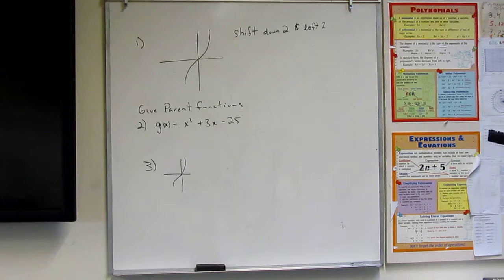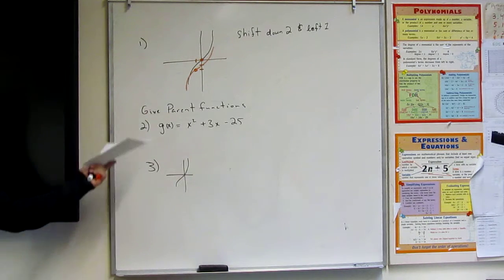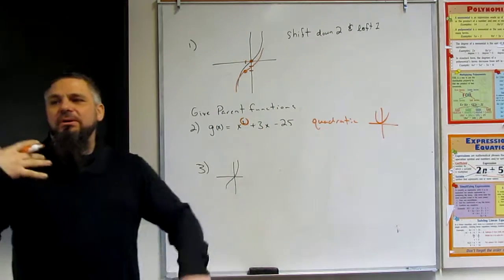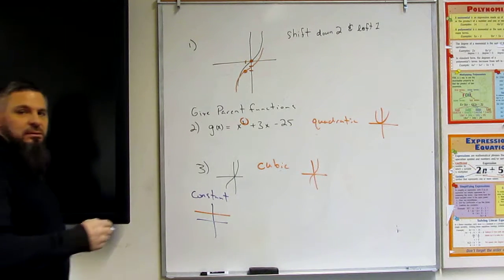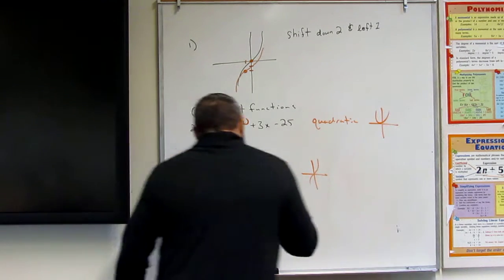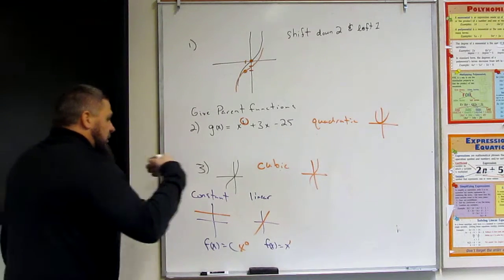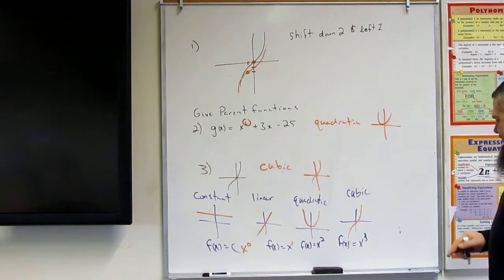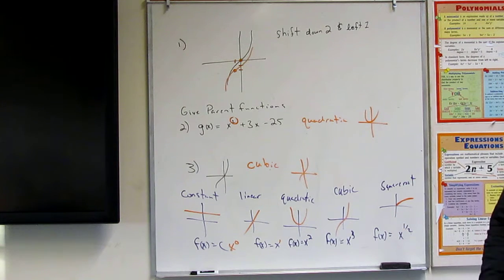MTS ALG2 FINAL1 Q1 3